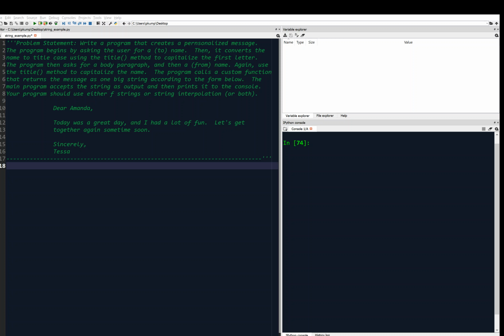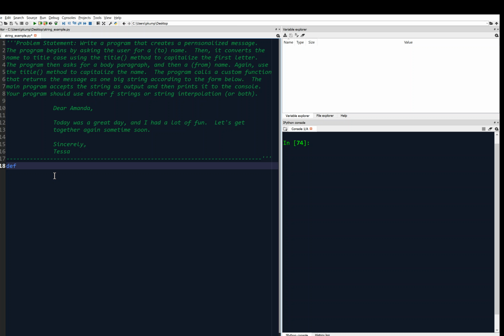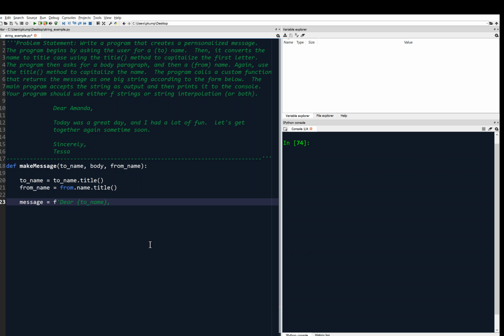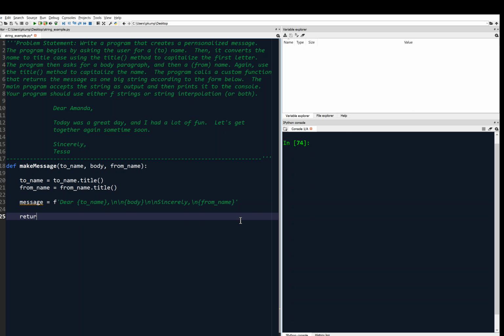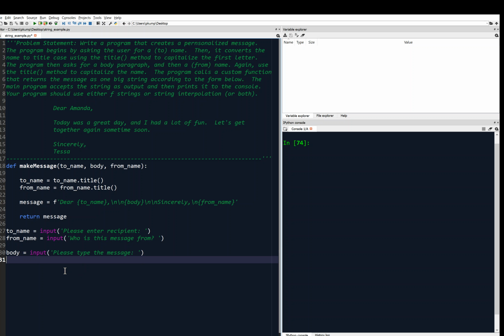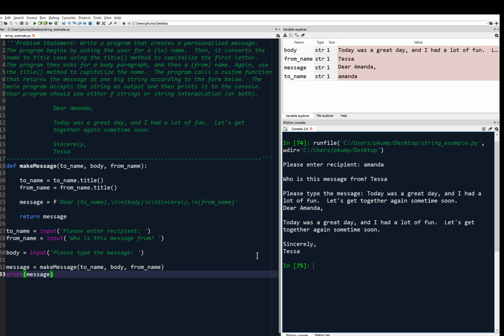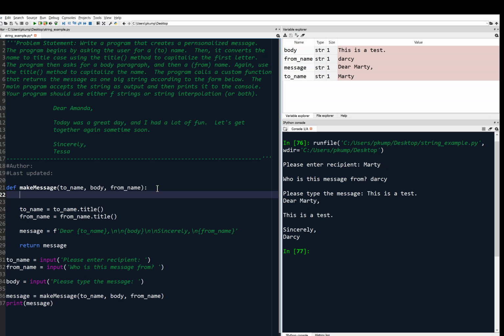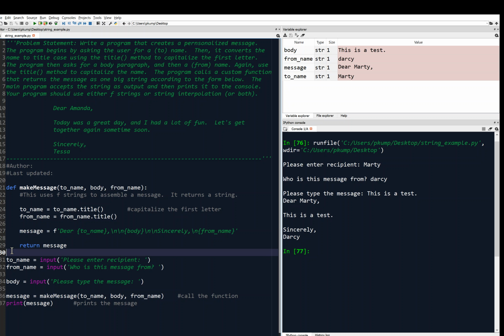5-5: Example: String Manipulation 1